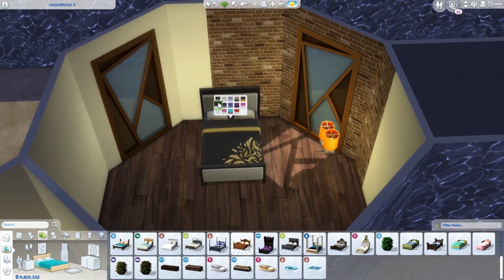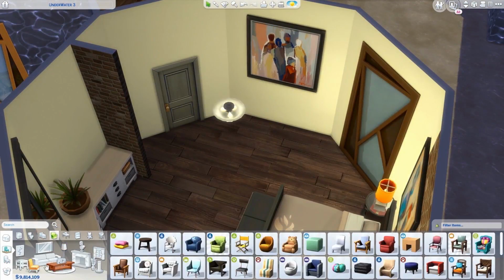Underwater3 - The Sims 4 - House Build | HD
Taking a look back at the original Underwater house, we created the Underwater3 ! A new take on the Underwater House!

The build can be found on the gallery right now! Info below

Wanna get in on the next build or live stream?
Have a build you want me to build, send me a request on Twitter!

Cheats I use : bb.Moveobjects and bb.ignoregameplayunlocksentitlement